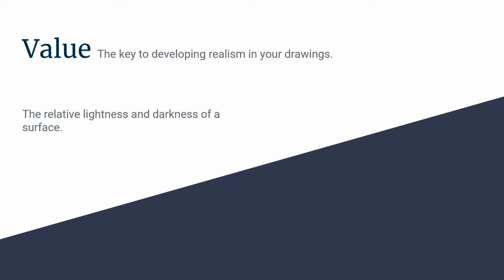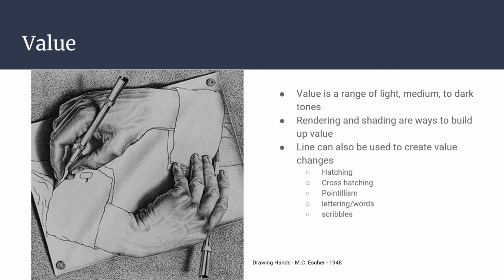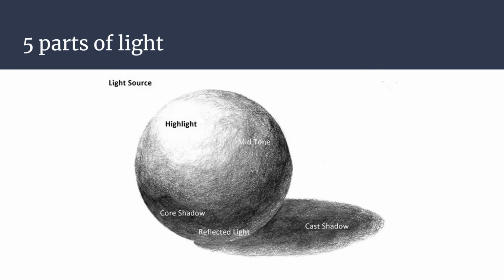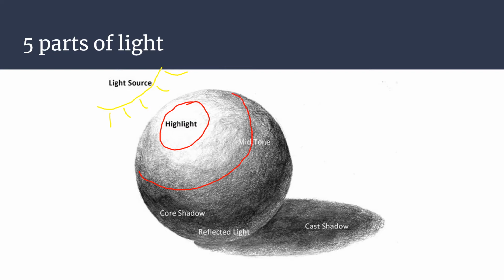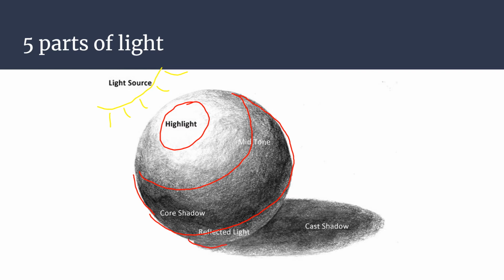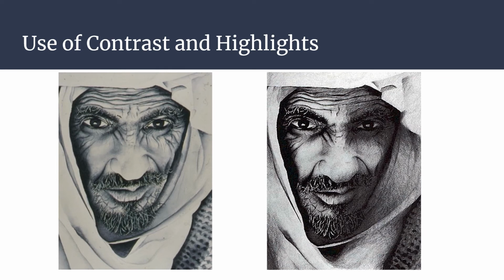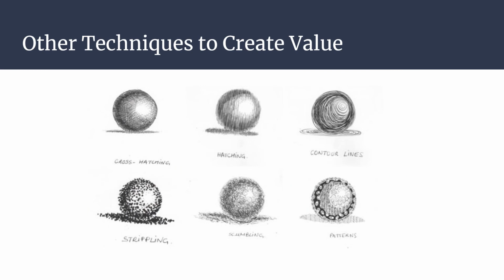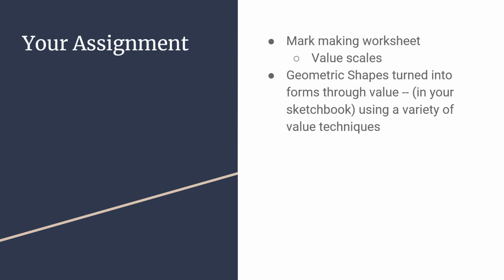Value - An Introduction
An intro to the element of value and how it can be used to improve your drawings.